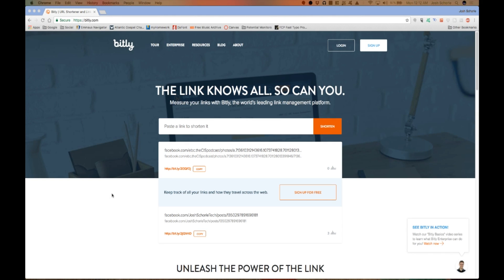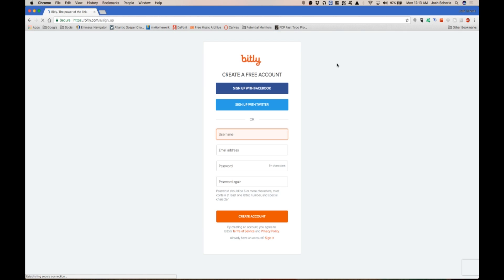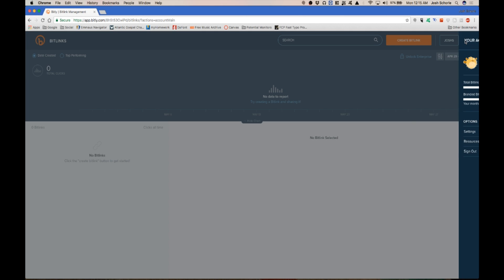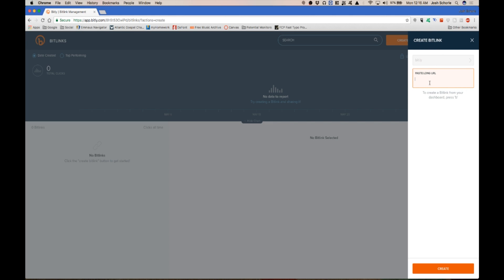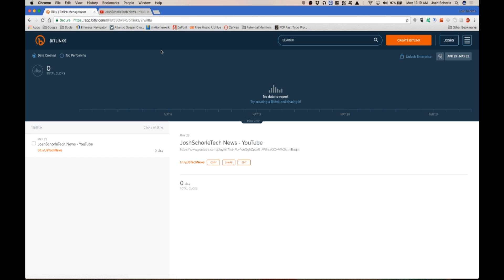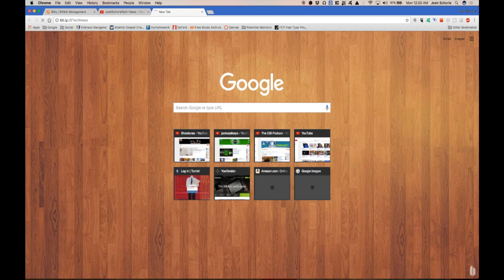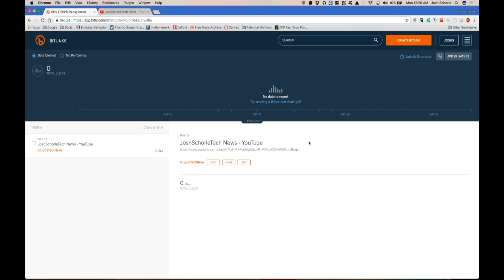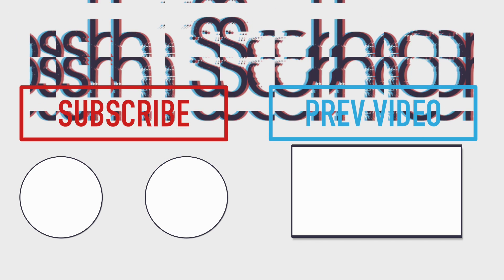How To Create & Customize Bitly Links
In this tutorial, I'll show you how to use the world's most powerful link shortening service as well as customize your own short links so that they're easy to remember.